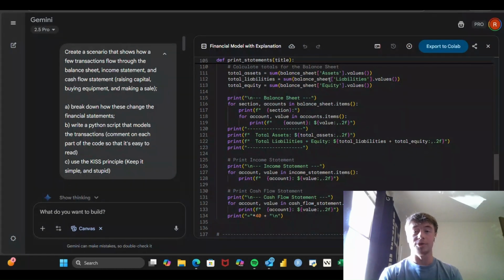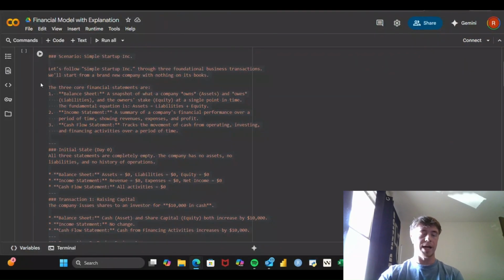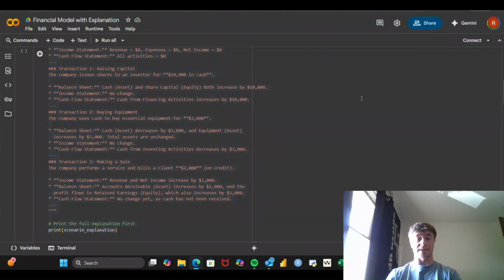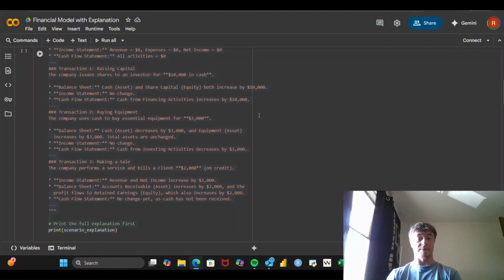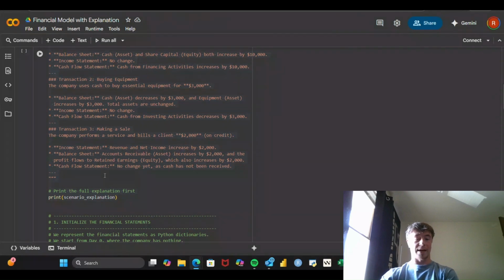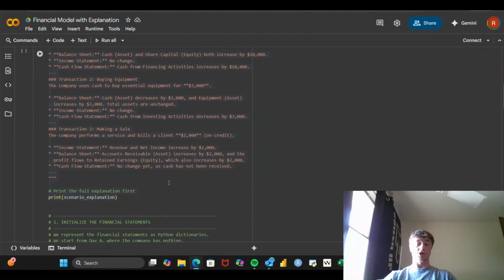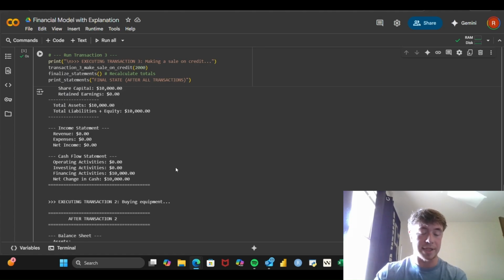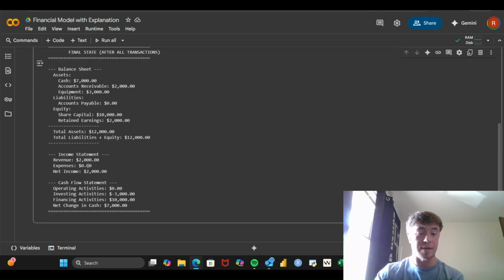Session 1 Financial Statements